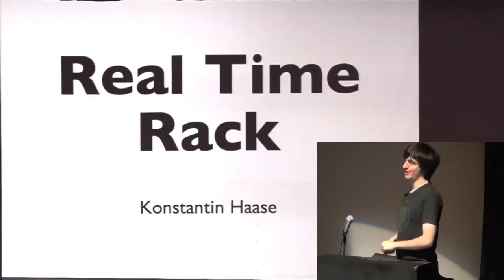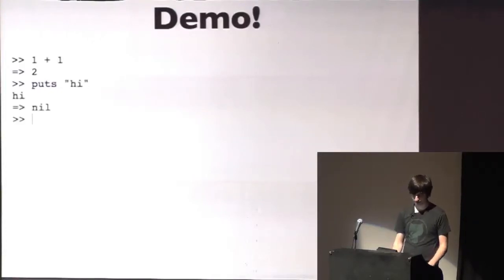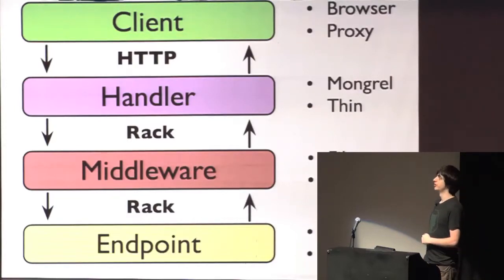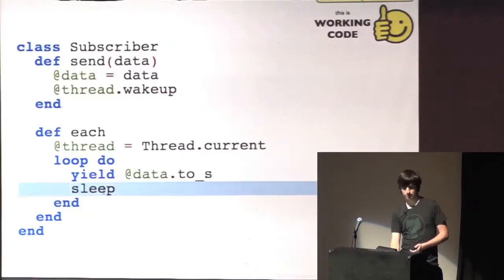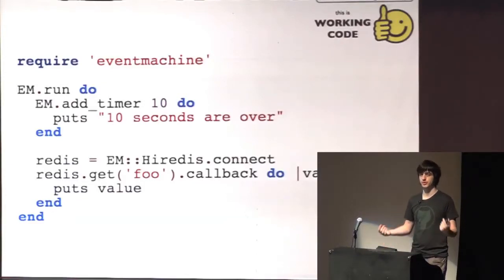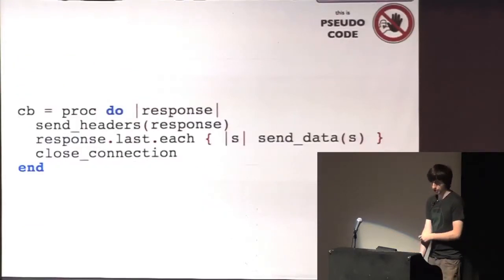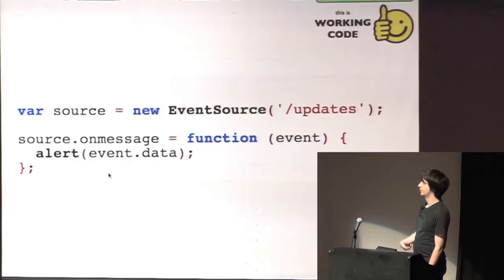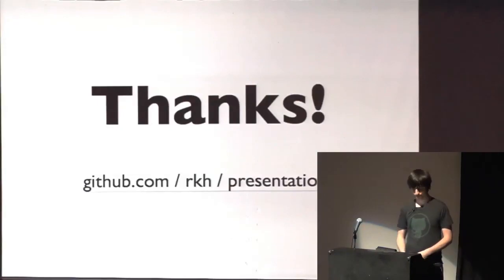Rocky Mountain Ruby 2011 - Real Time Rack by: Konstantin Haase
At least since node.js everyone knows that real time HTTP responses are the next big thing. The secrets of handling incoming requests asynchronously with Ruby is not yet far spread among Rubyists, as the internals needed for such responses are neither specified nor documented and there is a lack of tools. Still, it is possible to use Server-Sent Events, WebSockets and akin with Rack today. This talk will demonstrate the underlying technologies and how to use them in your Ruby application.